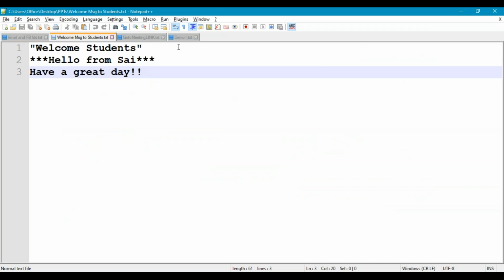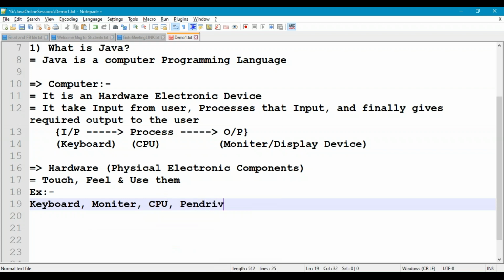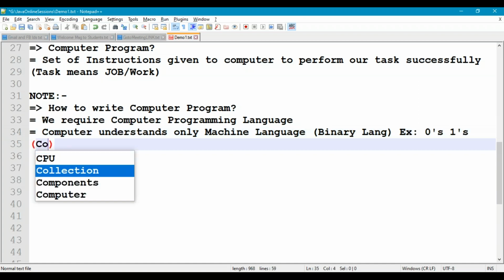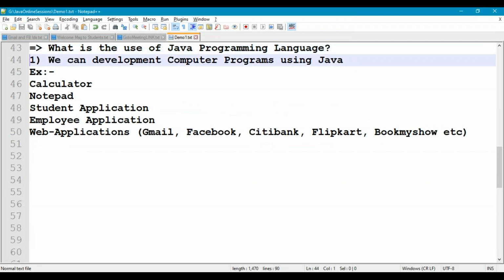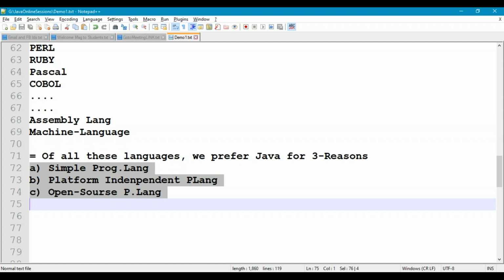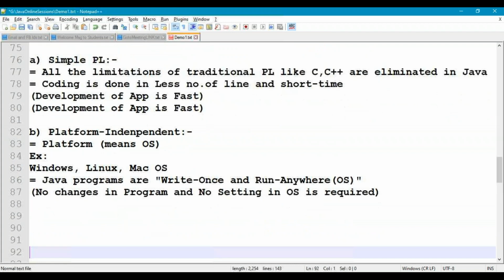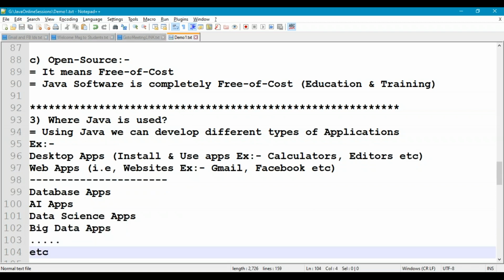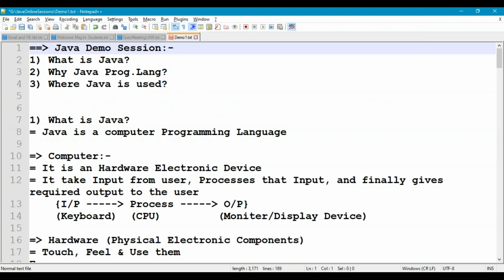1. Demo Session on Java Programming Language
In this Demo Session or Video of Java Programming Language, we will discuss about the following topics,
What is Java Programming Language?
Why we use Prefer Java Programming Language?
Where Java is used for developing Computer Applications?
What is Computer, Computer Software, Computer Hardware?
What is Program?
What is Programming Language?
Java is Simple Programming Language
Java is Platform Independent Programming Language
Java is Open-source Programming Language
Types of Computer Applications developed using Java
Java Web Applications & Java Desktop Applications